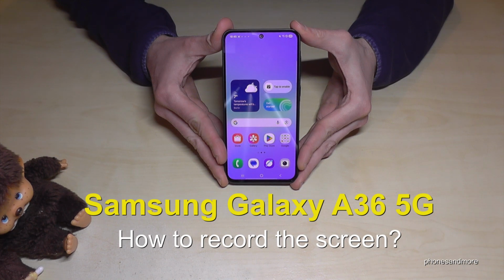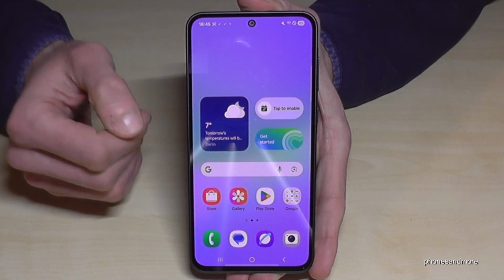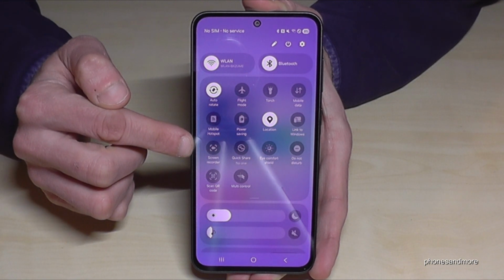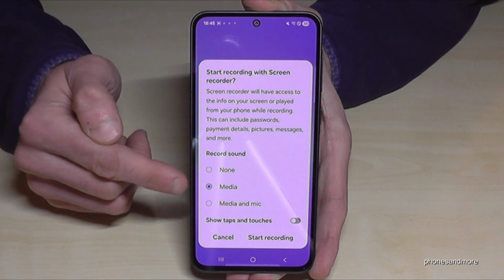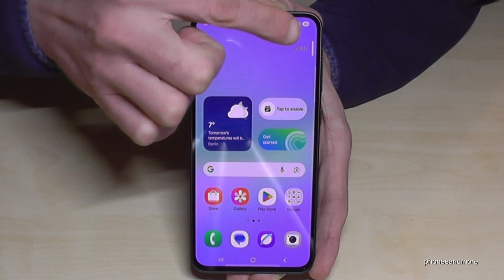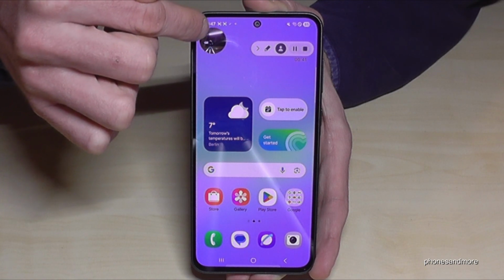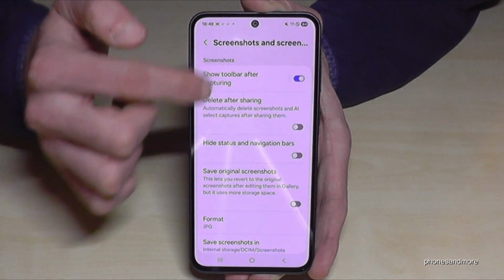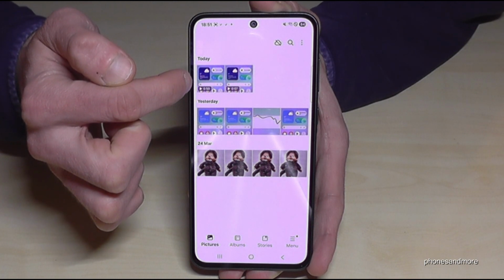Samsung Galaxy A36 5G: How to record the screen? | screen recording | screen recorder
With this video, I want to show you, how you can record the screen at the Samsung Galaxy A36 5G.
You don't need an extra app for. At the Samsung A36 a screen recorder is already preinstalled :)